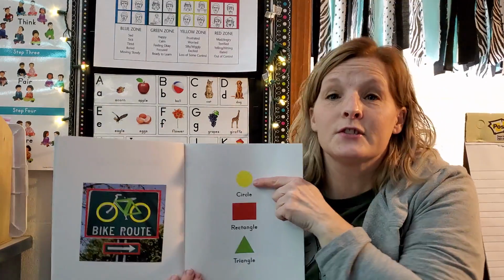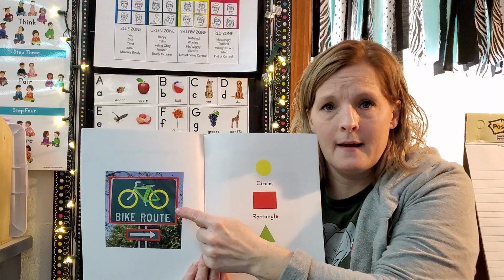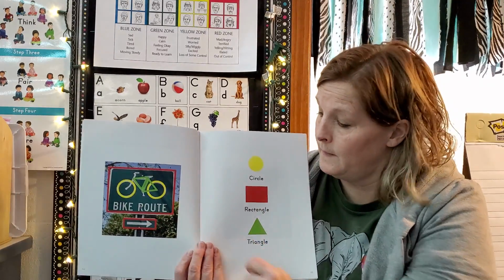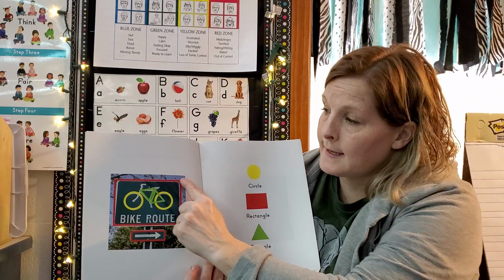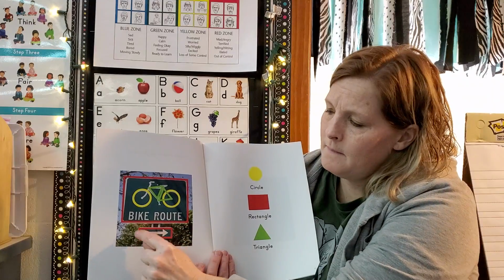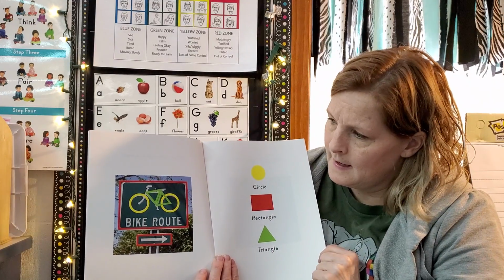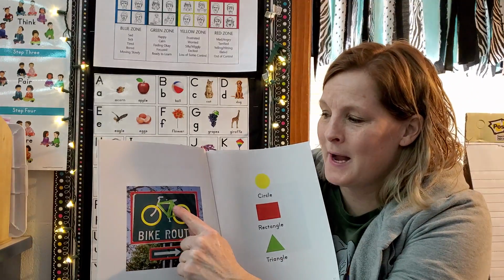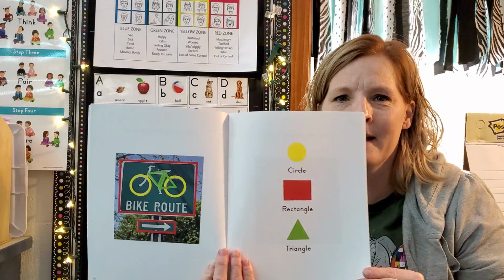January 27, 2021